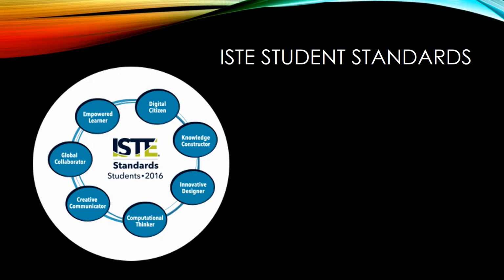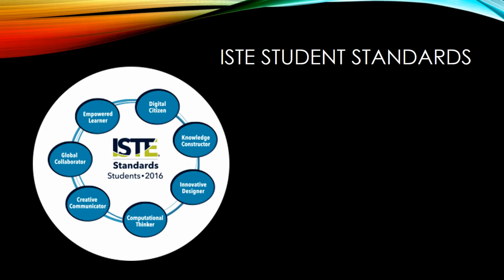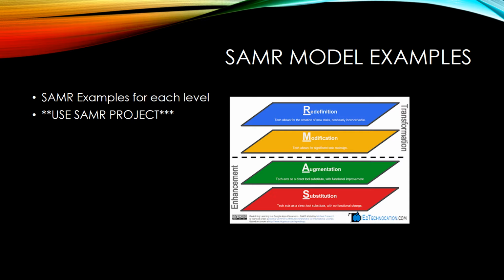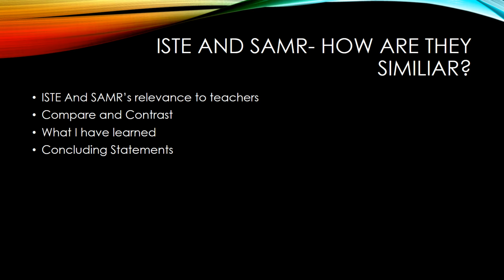ISTE and SAMR Project